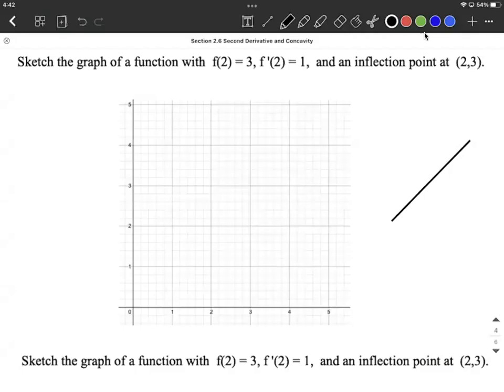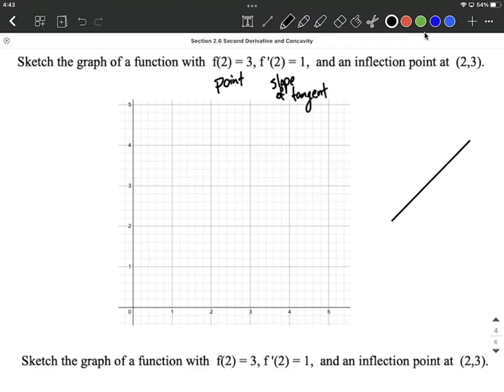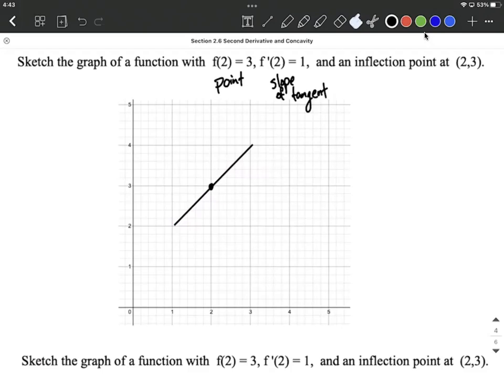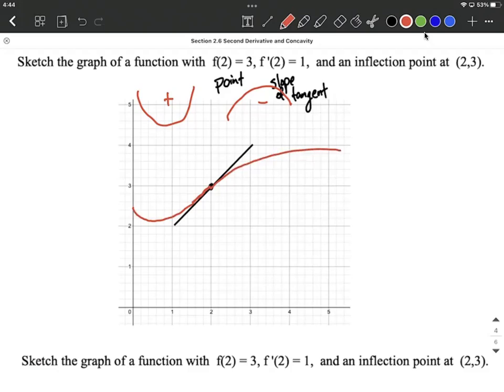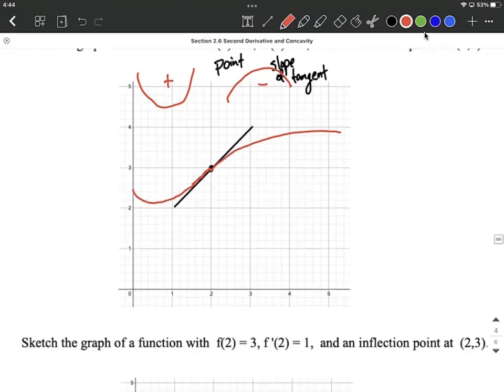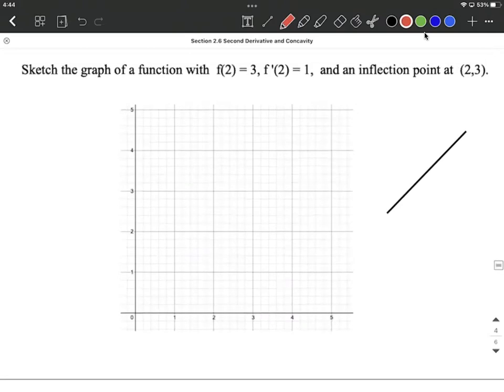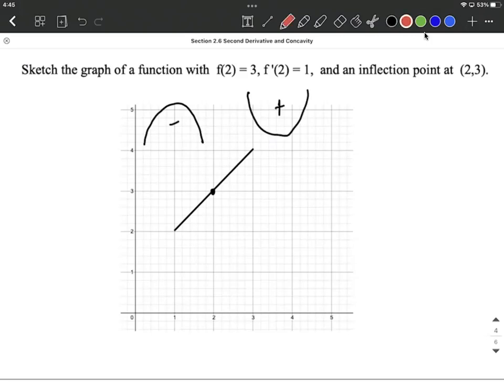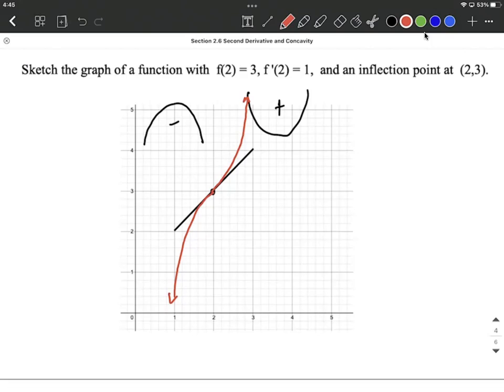Sketch graph based on information about original function, 1st derivative and inflection point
In this example problem, we are given a little information about the original function ( a point), the 1st derivative evaluated at the same x-value, and an inflection point.  We use this little information to give a rough sketch of the potential graph of this function that will conform to the given information.